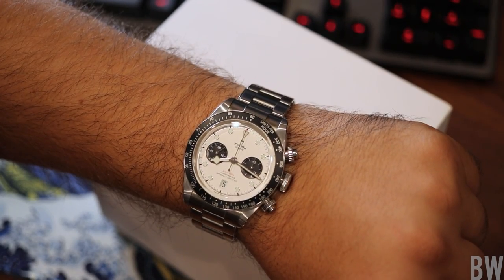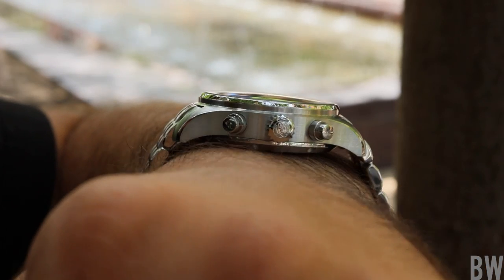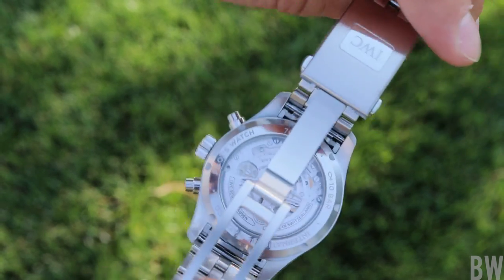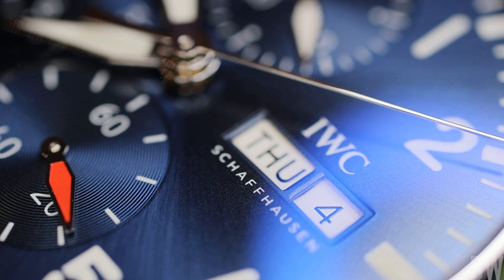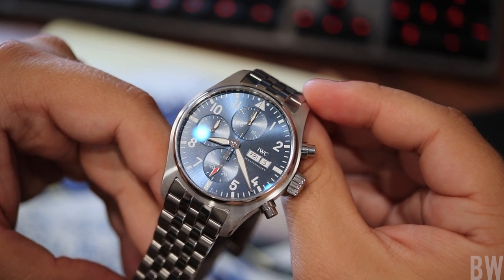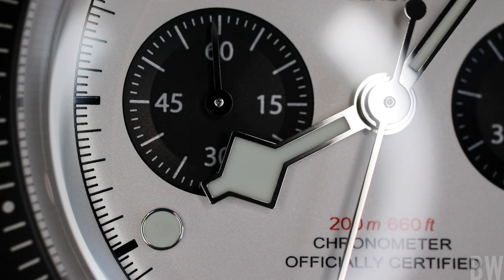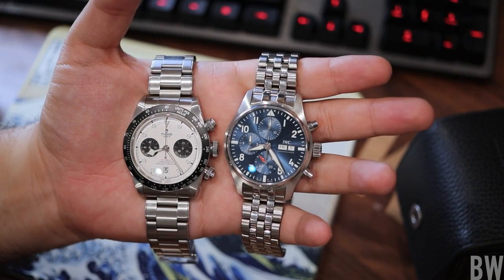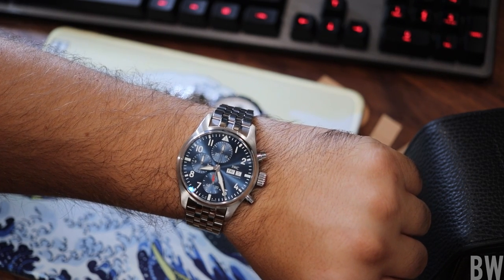I got a new IWC... Finally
After doing the dance with a few models over the years, I pulled the trigger on the Pilot Chronograph 41. It is a special watch, and in my opinion an improvement over the older 43mm LePetit Prince. The details are sharp, the fit and finish is excellent, the movement is solid, and the bracelet is among the best on the market. It makes me want to get other IWC. Please let me know if there is something specific you would like covered during the detailed review.

Thank you Matt at the Watch Exchange Company for a very smooth transaction. I would definitely like to do business with you again!

0:00 - 0:52 Introduction
0:52 - 3:21 What stands out
3:21 - 5:24 Improvements over the last gen
5:24 - 8:06 Comparison to the Tudor
8:06 - 8:44 Unboxing Outro